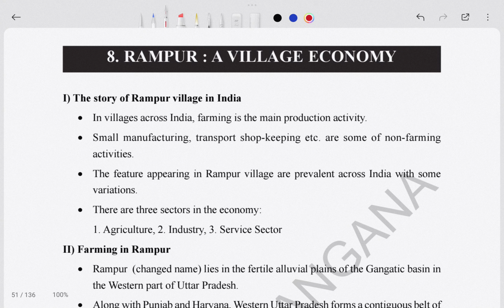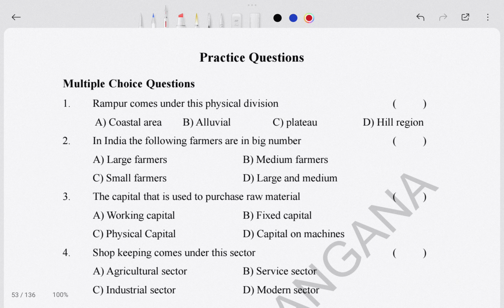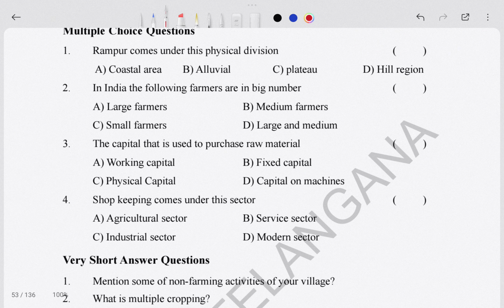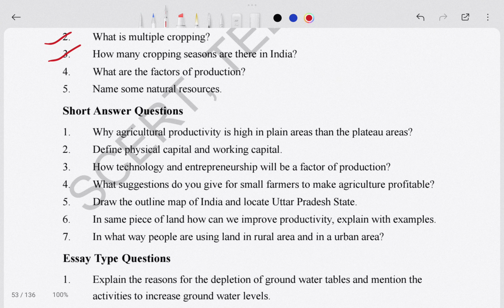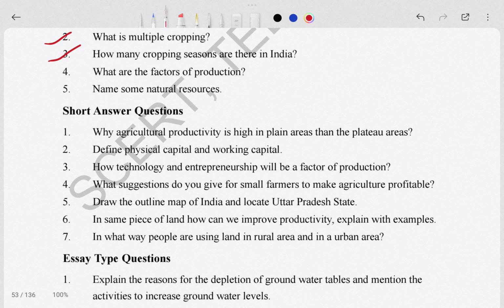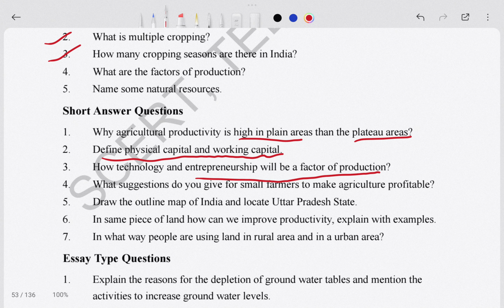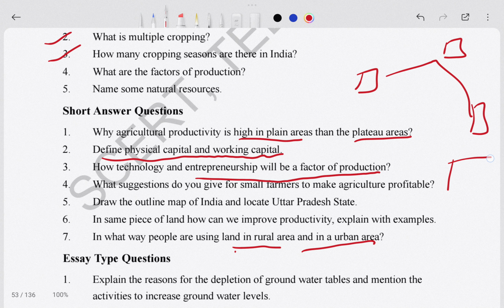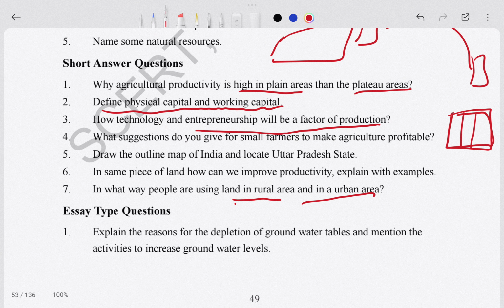TG Class 10 Social Studies Chapter 8 Rampur - A village Economy Most Important & Repeating Questions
📝 Telangana Board Class 10 Social Studies - Chapter 8: Rampur - A village Economy 📚✨
💡 Struggling to find the most important exam questions? Don’t worry! This video covers highly important questions from past years that have a high chance of appearing in the exam! 🚀

✅ Handpicked Important Questions – Based on previous board exams!
✅ Repeated & Most Expected Questions – Get ready for high-scoring answers!
✅ Best for Last-Minute Revision – Save time & revise smarter!
✅ Telangana SSC Board Exam 2025 Focused – Perfect for scoring full marks!
🔹 Telangana Board SSC.
🔹 India Relief Features.
🔹 Class 10 Social Chapter 8.
🔹 Class 10 Social Important Questions.
🔹 Telangana SSC Exam 2025.
🔹 Social Studies Most Important Questions.
🔹 Class 10 Social Studies Important Questions.
🔹 Class 10 Social Studies Last Minute Revision.
🔹 SSC Board Exam 2025 Social Studies.
🔹 Telangana Board Social Science.
🔹 Class 10 SSC Study Tips.
🔹 Social Studies Expected Questions.
🔹 Most Repeated Questions in Class 10 Social Studies.
🔹 Class 10 Social Chapter 8 Rampur - A village Economy Explained.
🔹 Telangana Board Class 10 Social Studies Questions.
🔹 SSC Board Social Studies Exam Preparation.

🔎 This video is designed for Class 10 students who want to score well without wasting time on unnecessary topics. Watch till the end to boost your preparation!